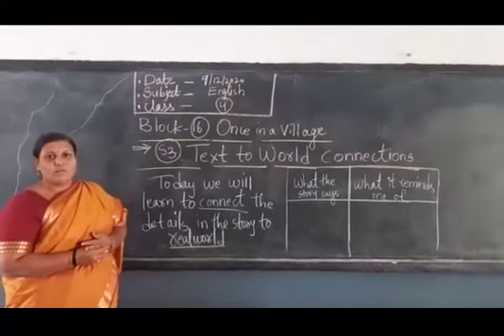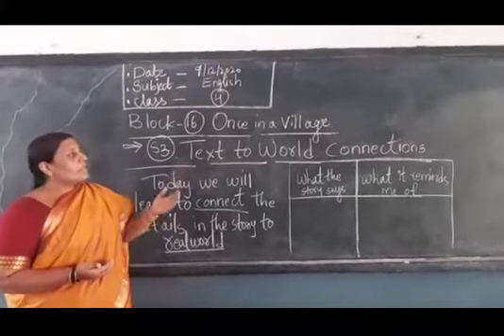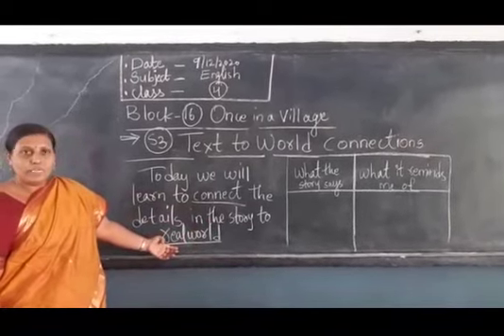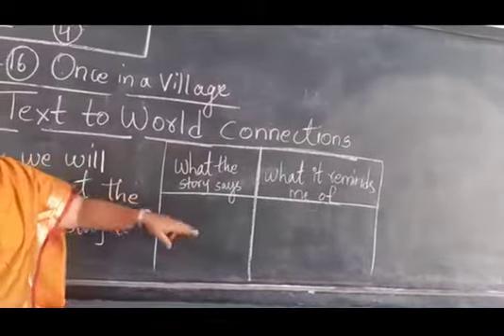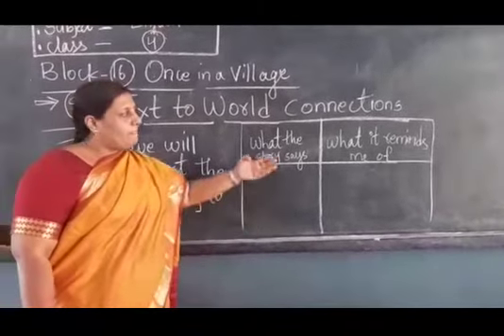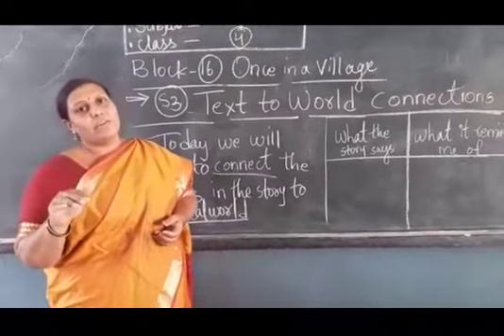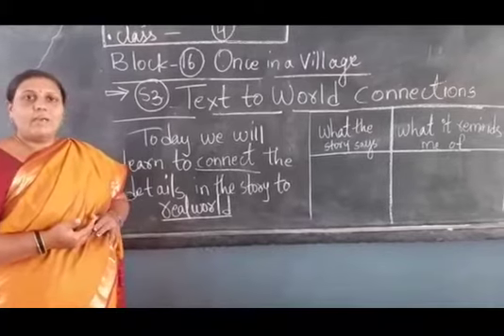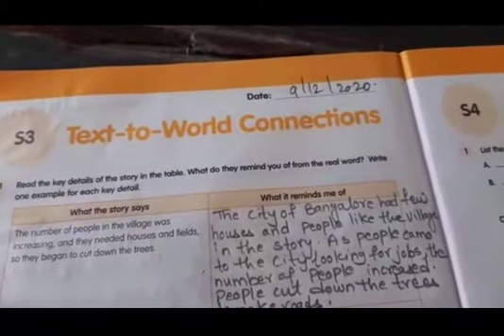Date: 09/12/20 Class: 4 Subject: English, Block-16 S3